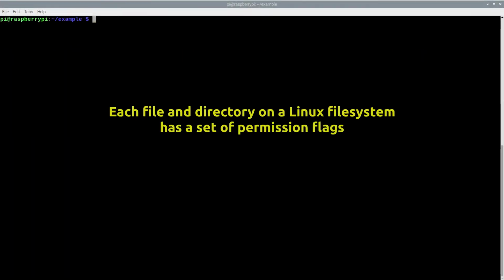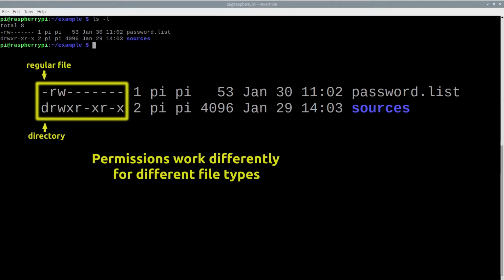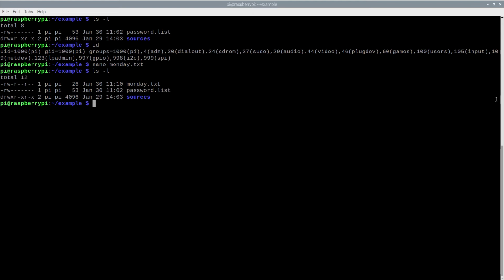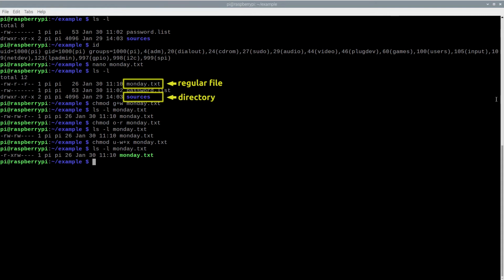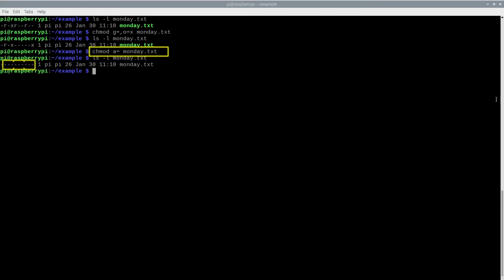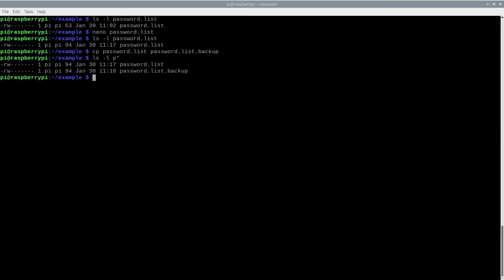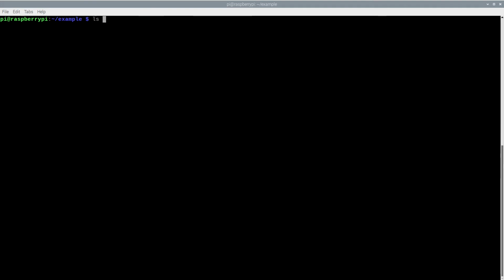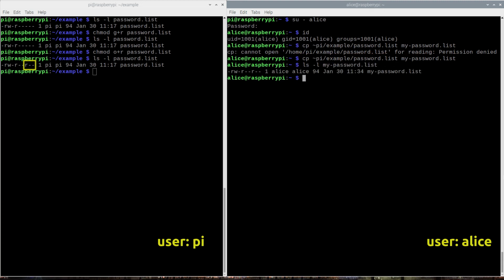Linux Filesystem Permissions - The Basics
This video discusses the basics of Linux filesystem permissions - what permissions are, how to change them and how permissions affect regular files for file owner and other users.

0:00 Intro
0:38 Permissions Explained
3:33 File Ownership and Group Association
4:38 Default Permissions on New Files
6:05 Changing Permissions Using Symbolic Method (chmod command)
10:54 Permission Recommendations for Secure Systems
11:42 Permission Effects on Regular Files
14:06 Overwriting and Deleting Read-Only Files
16:06 Granting Permissions for Group and Others
18:32 Wrap-Up

I really enjoy making YouTube videos and I appreciate that you watch them. Constructive criticism is always welcome!